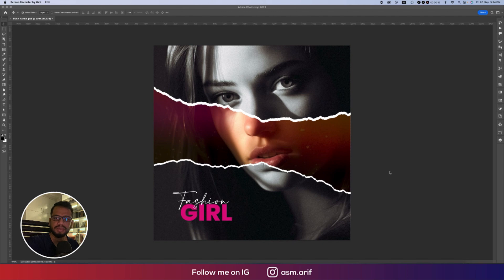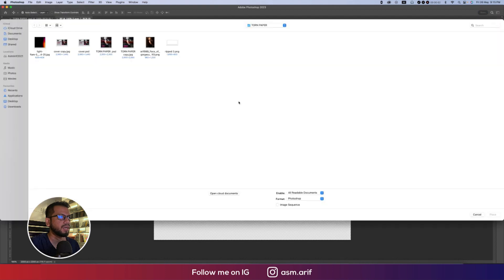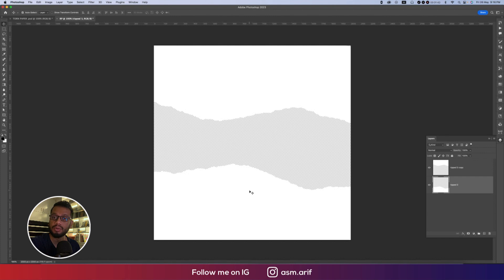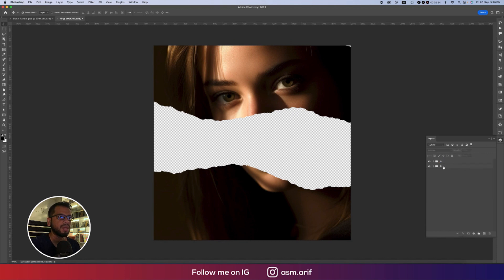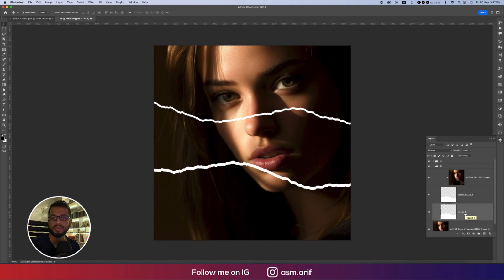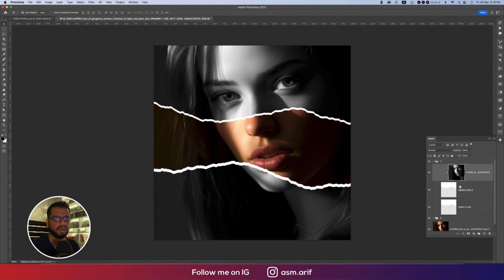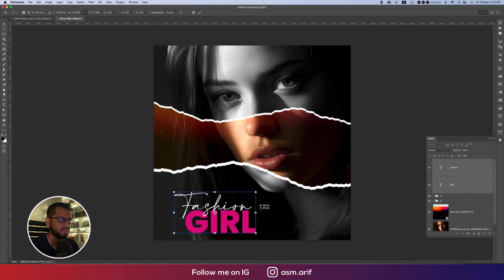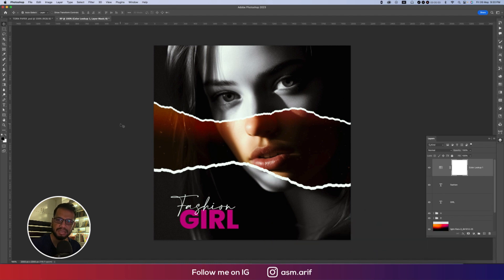Torn paper effect photoshop tutorial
Title: Torn Paper Effect Photoshop Tutorial for Stunning YouTube Thumbnails

Introduction:
In this tutorial, I will guide you step-by-step on how to create a captivating torn paper effect using Photoshop. With this technique, you can add a unique and eye-catching touch to your YouTube thumbnails, making them stand out from the crowd. Let's dive in and unleash your creativity!

Tutorial Steps:

Step 1: Setting up your workspace
- Open Photoshop and create a new document with the desired dimensions for your YouTube thumbnail.
- Import the image or background you want to use as the base for your thumbnail.

Step 2: Creating the torn paper edges
- Create a new layer and name it "Torn Edges."
- Select the "Polygonal Lasso Tool" from the toolbar and draw a rough selection around the edges of your thumbnail.
- Right-click within the selection and choose "Layer via Copy" to create a new layer with only the torn edges.

Step 3: Adding texture to the torn edges
- Double-click on the "Torn Edges" layer to open the Layer Style window.
- In the Blending Options section, check the "Bevel & Emboss" option.
- Adjust the settings to your liking, experimenting with the depth, size, and angle to achieve a realistic torn effect.
- Click on "Pattern Overlay" in the Layer Style window and select a paper or fabric pattern that suits your design.
- Adjust the opacity and scale of the pattern overlay to achieve the desired look.

Step 4: Distressing the torn edges
- Create a new layer above the "Torn Edges" layer and name it "Distress."
- Select the "Brush Tool" from the toolbar and choose a grungy or rough brush preset.
- Using a dark color, paint along the edges of the torn paper to add distressing and roughen the appearance.
- Adjust the brush opacity and size as needed for more control over the distressed effect.

Step 5: Enhancing the torn paper effect
- Create a new layer above all the other layers and name it "Highlights."
- Set the blending mode of the "Highlights" layer to "Overlay."
- Select a soft brush and use a light color to paint gentle highlights along the torn edges, adding depth and dimension to the effect.
- Adjust the opacity of the "Highlights" layer to fine-tune the intensity of the highlights.

Step 6: Final touches and customization
- Take some time to refine the torn paper effect by adjusting layer opacities, adding additional distressing, or experimenting with different blending modes.
- Incorporate text, graphics, or other design elements to complement your thumbnail's subject matter.
- Experiment with color adjustments, filters, or other effects to give your thumbnail a unique and cohesive look.

Conclusion:
Congratulations! You have successfully created a stunning torn paper effect using Photoshop. By following these steps, you can add an extra touch of creativity and visual appeal to your YouTube thumbnails, making them more enticing to viewers. Remember to explore different variations and techniques to make the effect your own. Now, go ahead and share your amazing creations with the world!